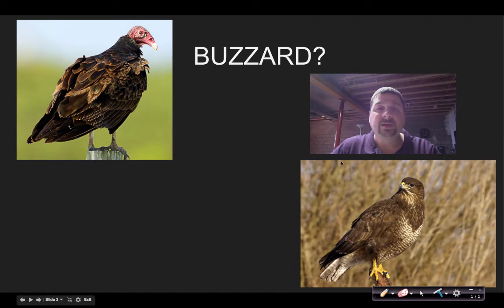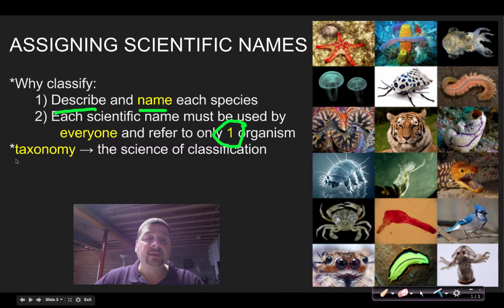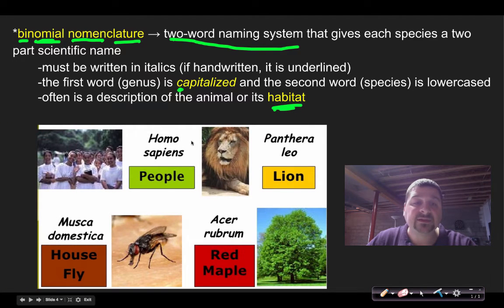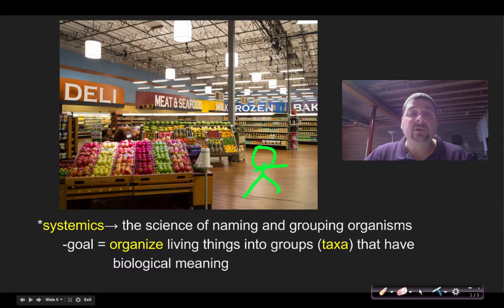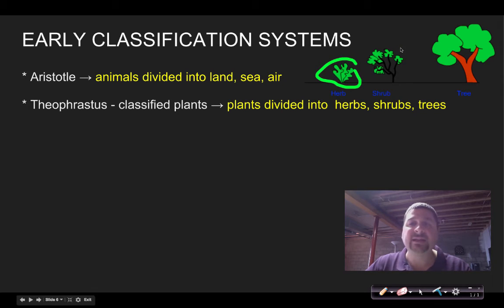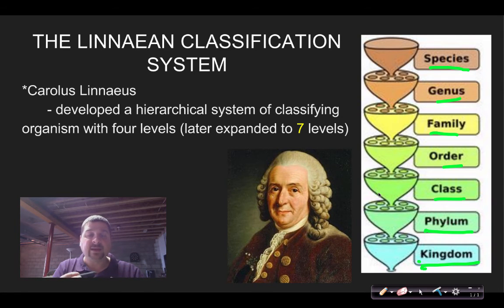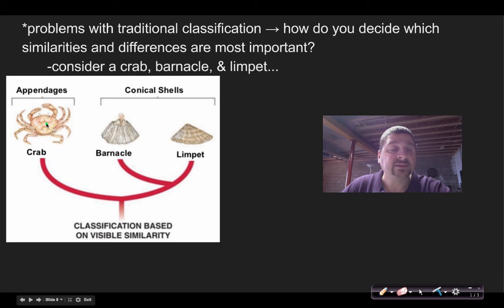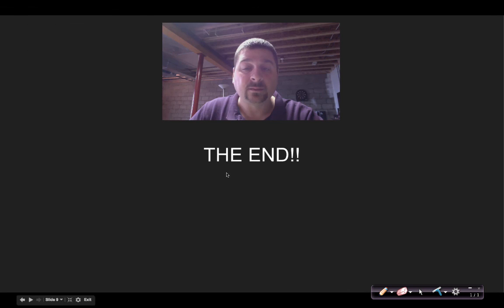Sec 18-1 Finding Unity in Diversity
An overview of section 18.1 in the Pearson Biology textbook (macaw).